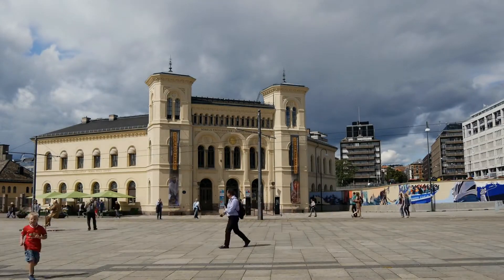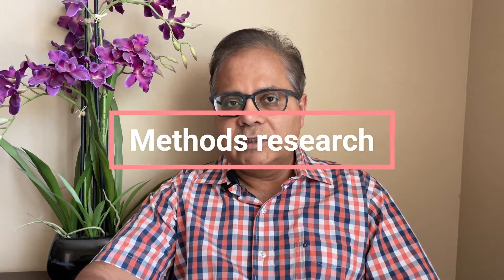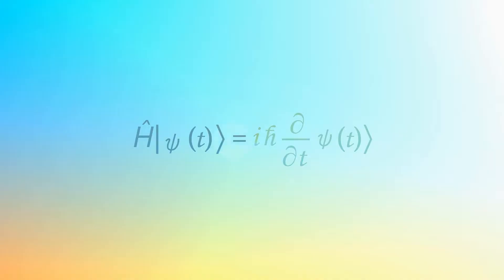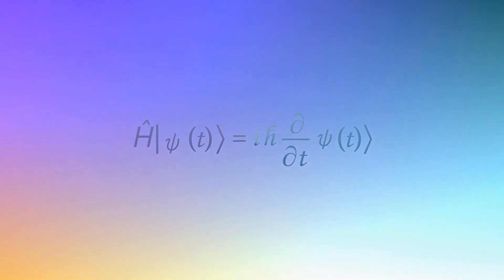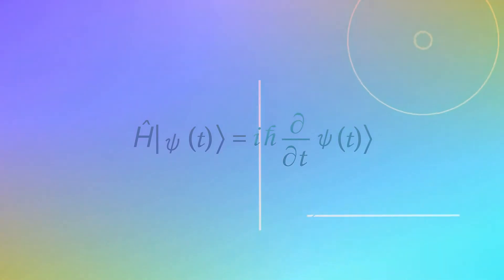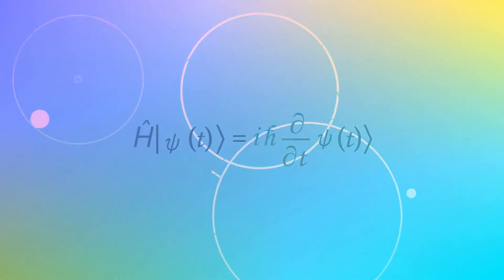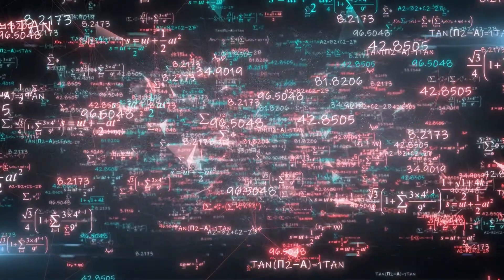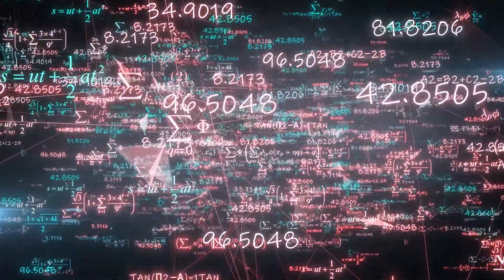Insider Secrets: The Three Types of Research!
Research is critical for Doctoral program, doctorate degree and PhD students, postdoctoral fellows, industry researchers, university faculty and professors. Innovative research and development problems for your PhD, doctorate, postdoctoral and academic grant research proposals can be developed using these ideas.